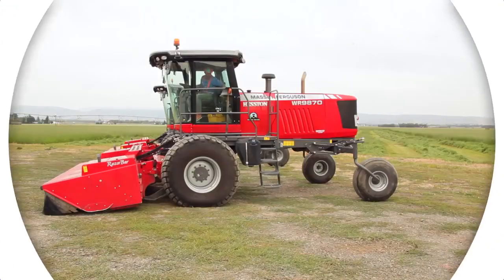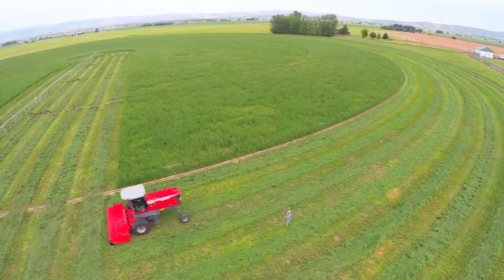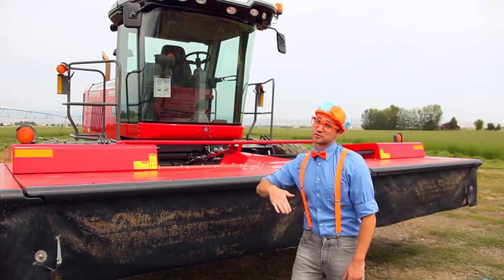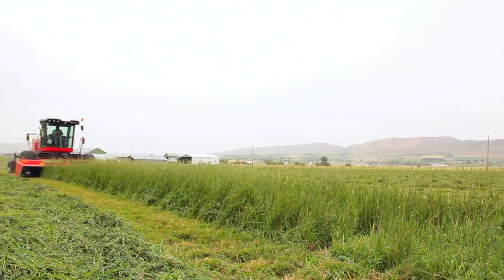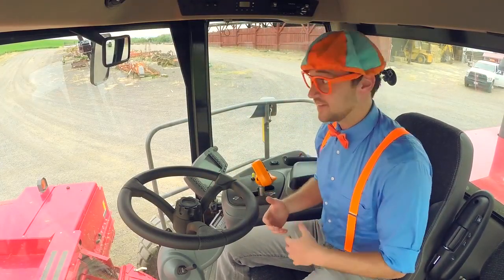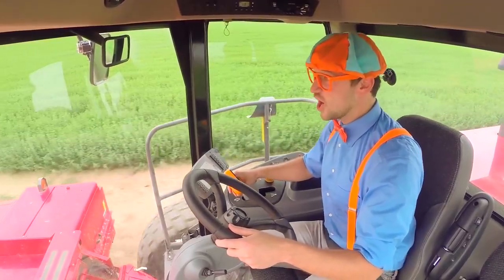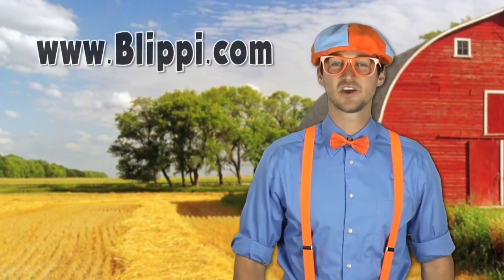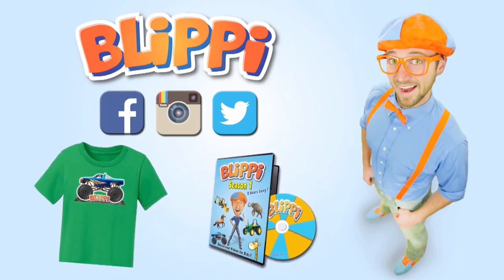Tractor Videos for Children – Explore a Swather with Blippi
Blippi makes tractor videos for children and other educational videos for children. This Explore a Swather video will Blippi will teach your child what tractor swathers are like.